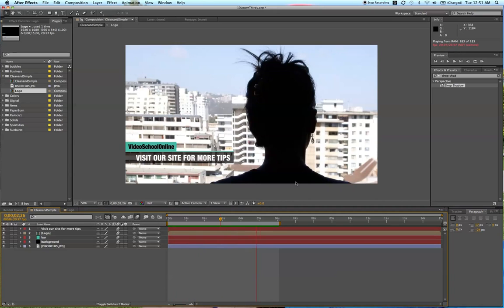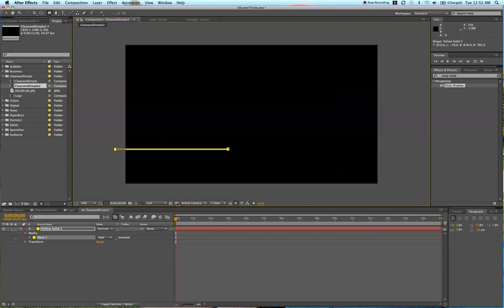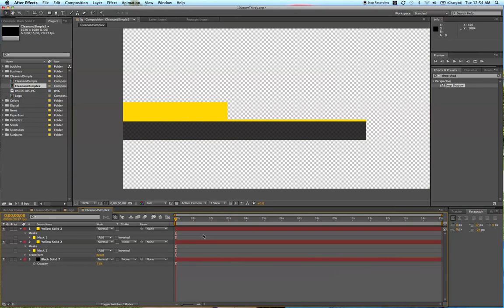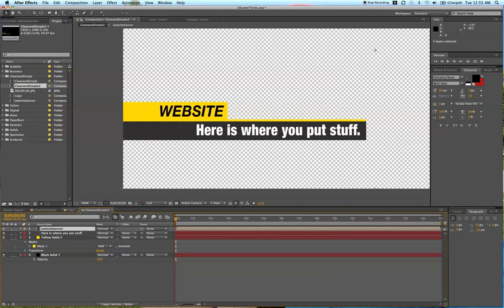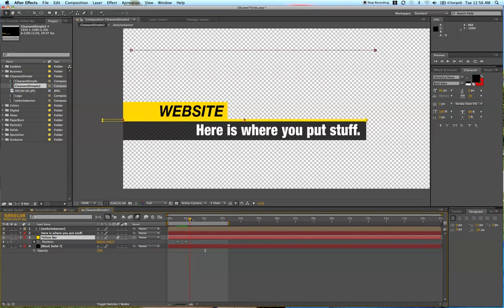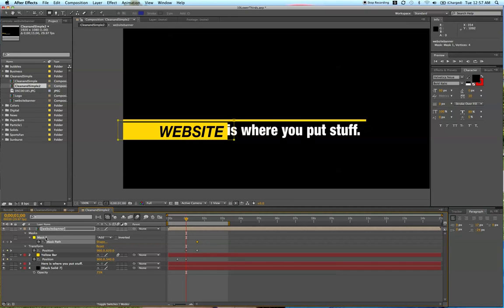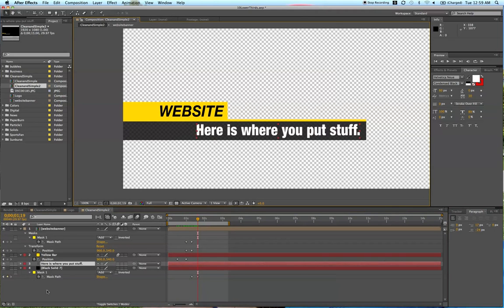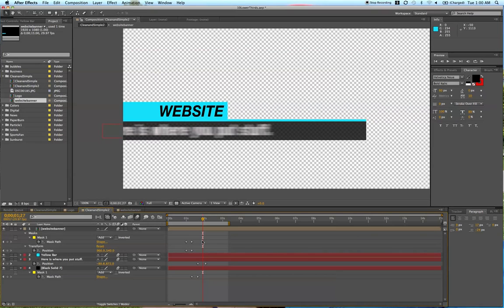[ AFTER EFFECT ] Clean and Simple Lower Thirds After Effects Tutorial